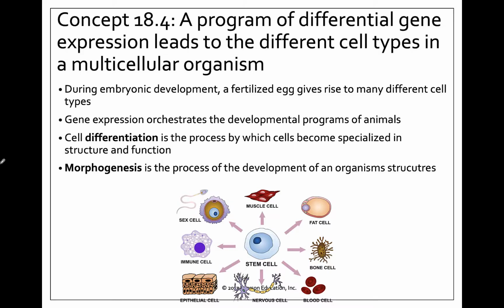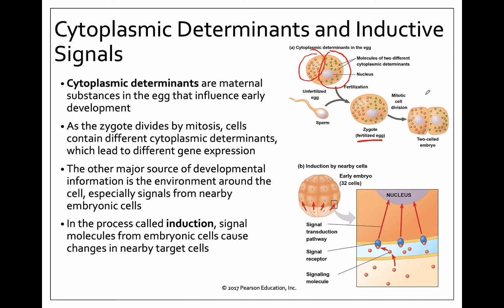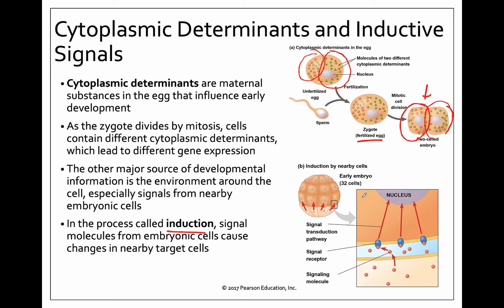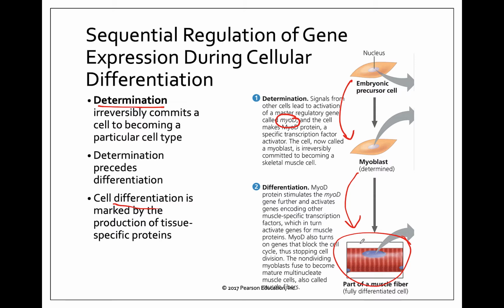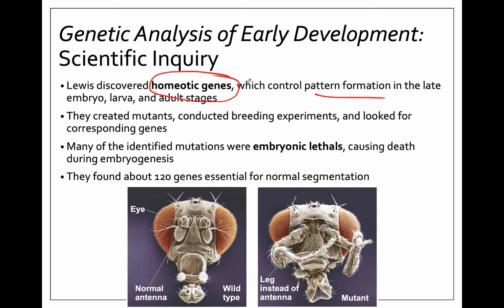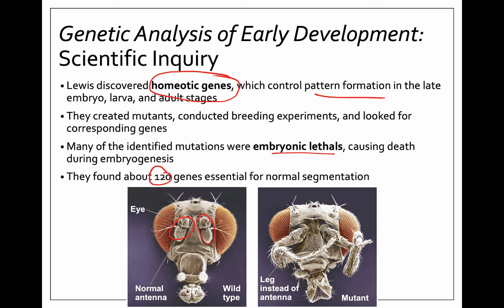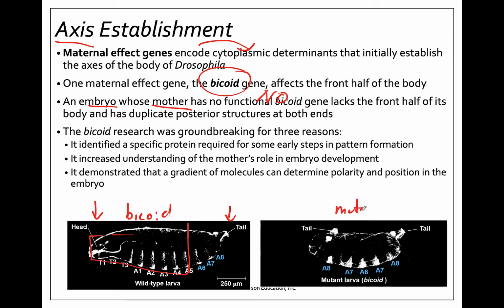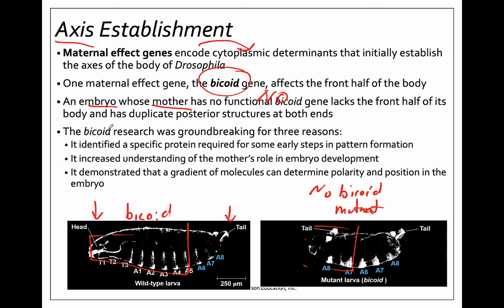18.3 Differential Gene Expression